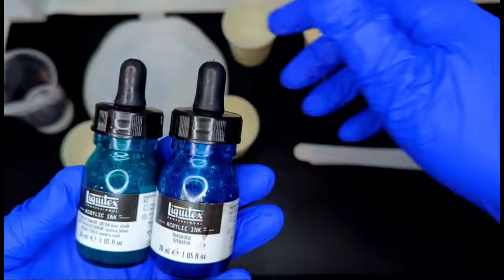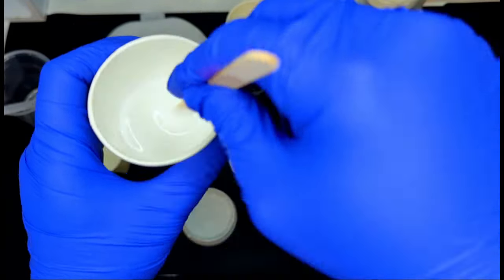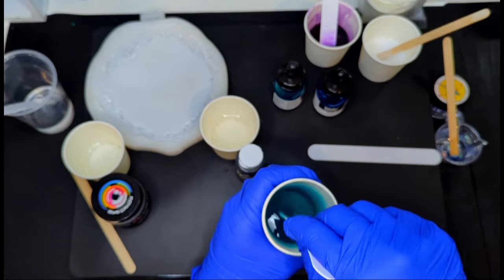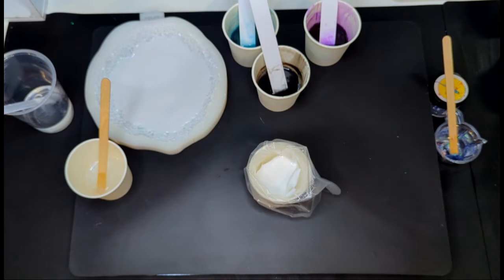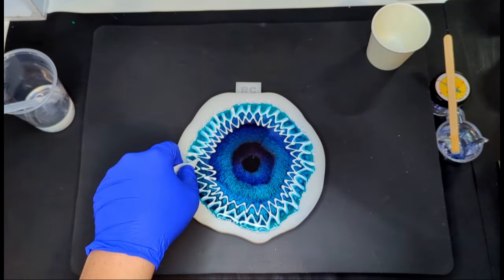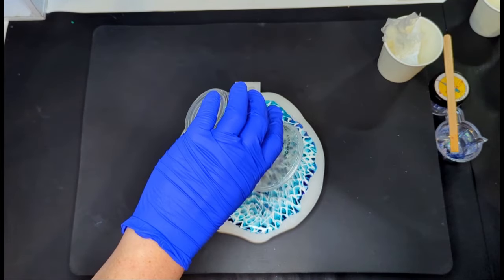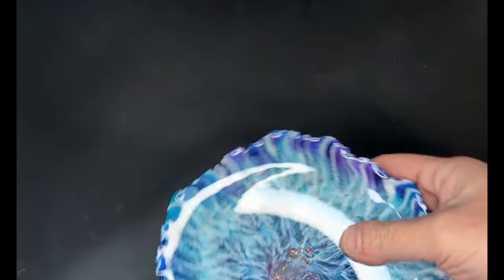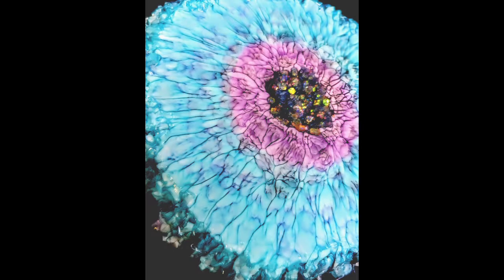🏆New Victory Technique by @sunfiredesigns🏆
Victory Flower design created by Jen @sunfiredesigns

**Products Used**
Mold by @resincourses234

Glitters by Laura's Art Corner

Transparente Resin by Resin Pro

Titanium White pigment paste by Just Resin

Lamp Black acrylic ink by Holbein